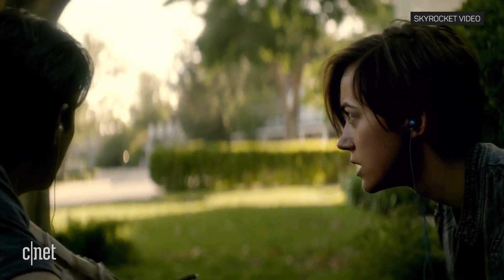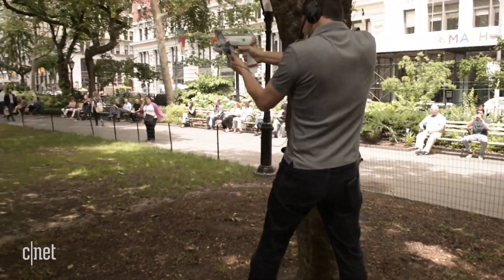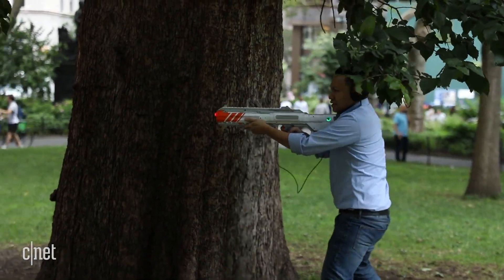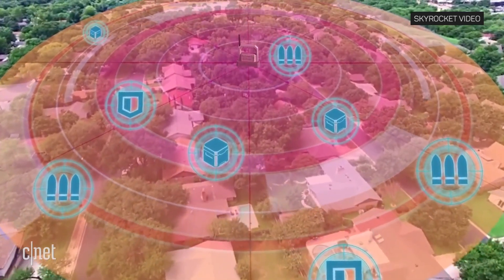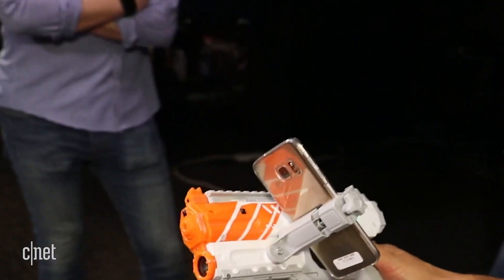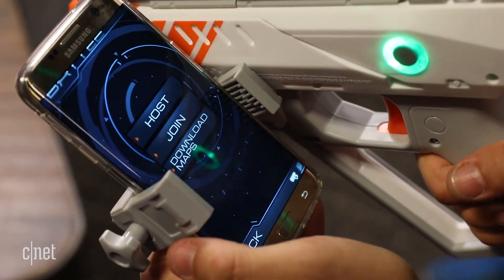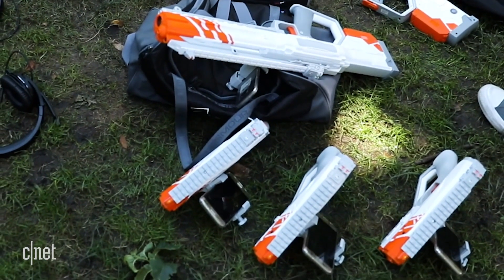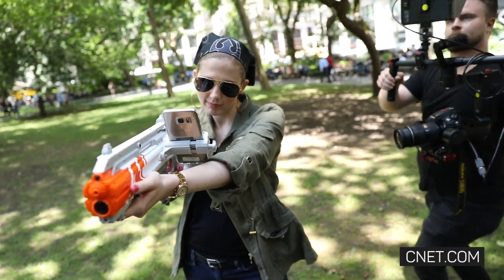Move Over, Nerf: Laser Tag is Back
Skyrocket's Recoil could be this fall's hottest tech toy.